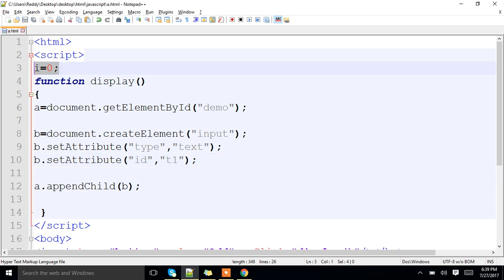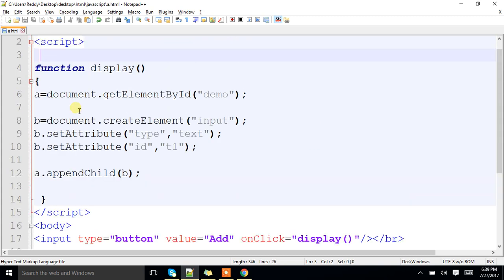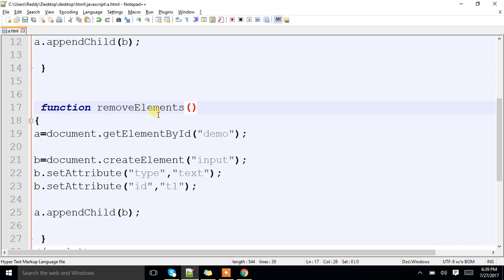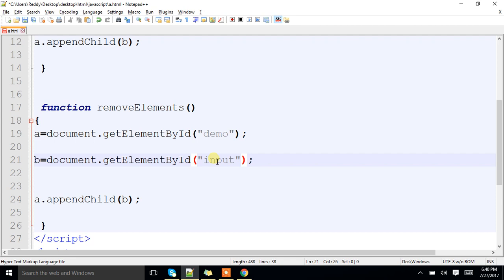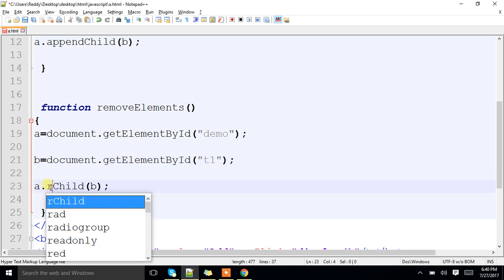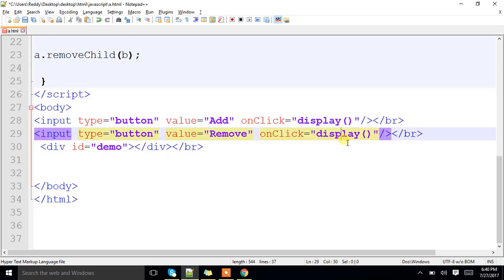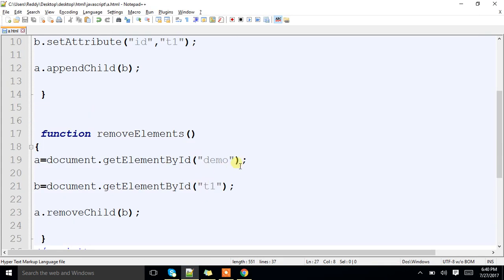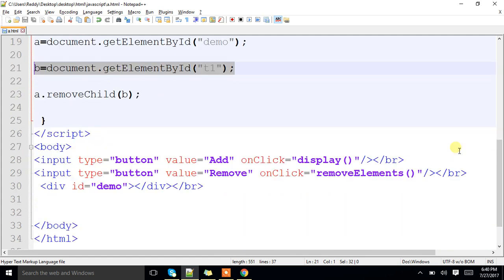How To remove Text fields Dynamically Using JavaScript